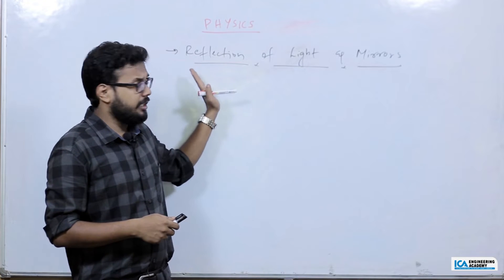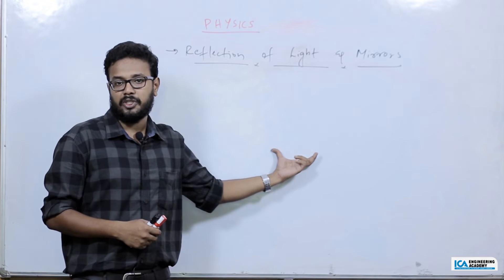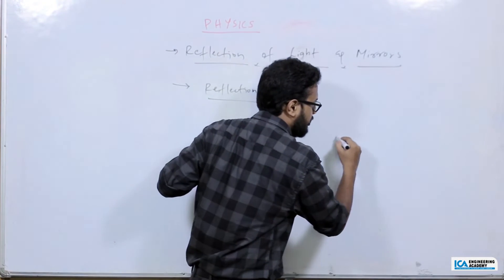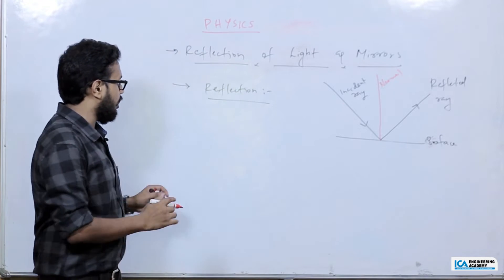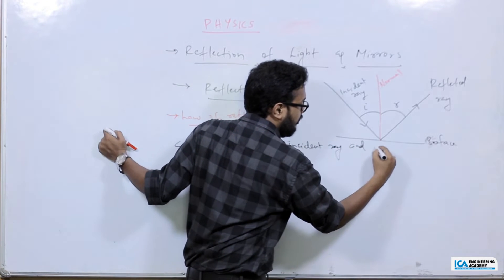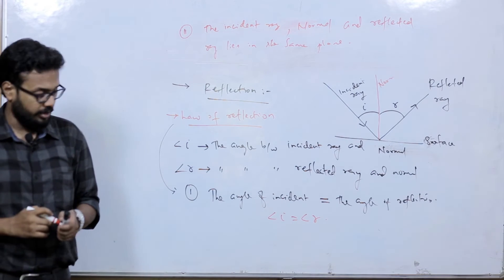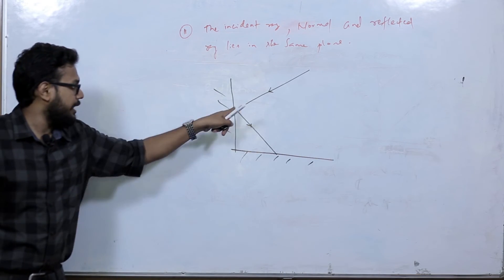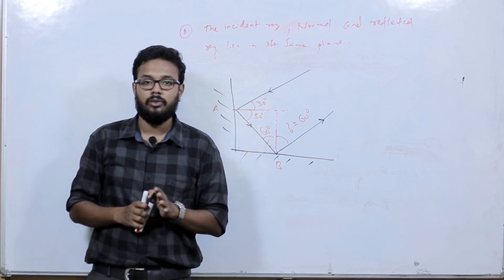RRB JE CBT 1 | PHYSICS | OPTICS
INTRODUCTION TO REFLECTION OF LIGHT AND MIRRORS